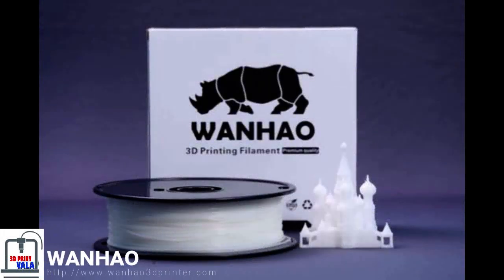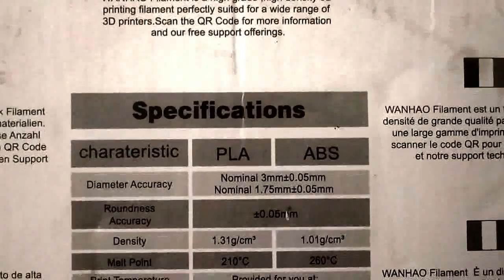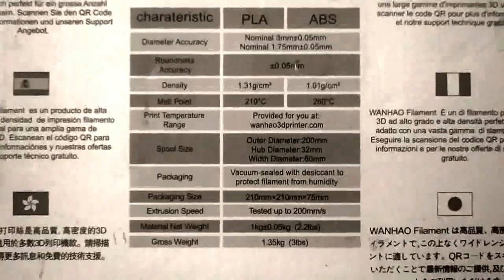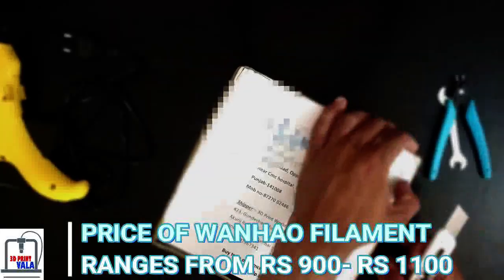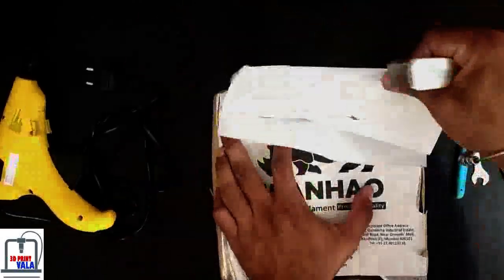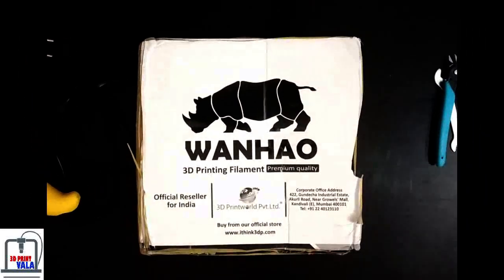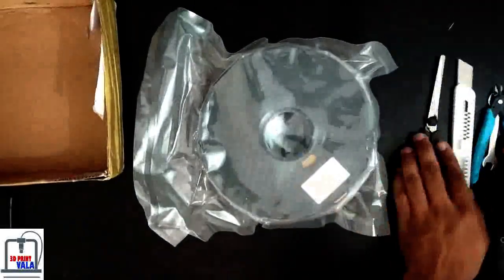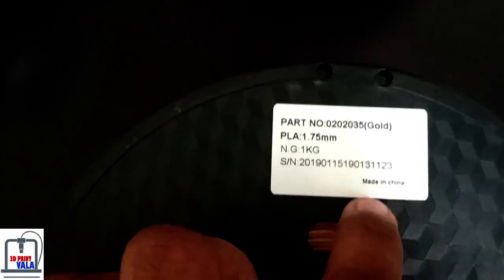Unboxing Wanhao Filament | PLA Filament | INDIA | 3D Printing | 3D Print vala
3D printing filament is the thermoplastic feedstock for fused deposition modeling 3D printers. There are many types of filament available with different properties, requiring different temperatures to print.[1] Filament is available in two standard diameters; 1.75 and 2.85 mm/3 mm

Specs of the filament

Dia -1.75
Melting Point -210°
Density - 1.31g/mm3
Color - Golden

About WANHAO

WANHAO has involve in 3D printer filed since early 2011. Several Roommates used all their pocket money and bought one Thing-O-Matic from Makerbot. This precious awesome machine brought these college students great enthusiasm in 3D project making and help these buddy build their dream. On 1st Oct WANHAO Replicate the Thing-O-Matic and named it DUPLICATOR ONE. This 1st Generation Made In China 3D printer has combined most of the advantage of RepRap and Makerbot, and upgrade the extruder to Non Block one.

In June 2012 WANHAO has invent it's 3D printer with LCD displayer which is now called REPLIATOR TWO. This is geat step that free your computer that you don't have to print while keep your computer running. Just a simple SD card will do all the rest job.

In Aug 2012 WANHAO decided to join the world market to help more people to get access to the most awesome printing robot. WANHAO is delicate to supply most affordable and stable 3d  printing machine for people who like MADE IN CHINA